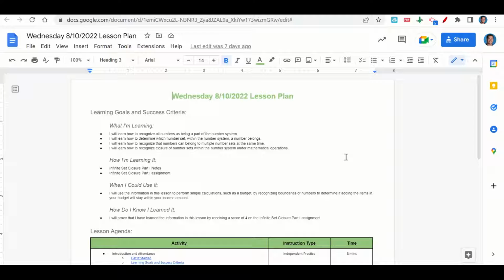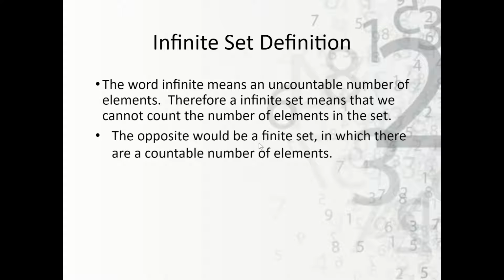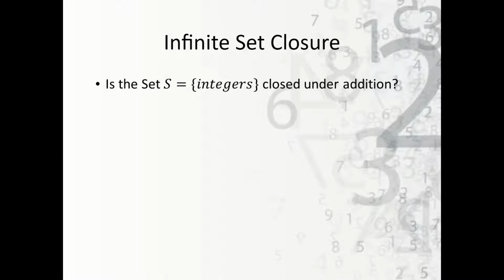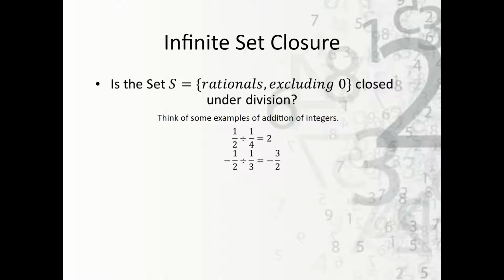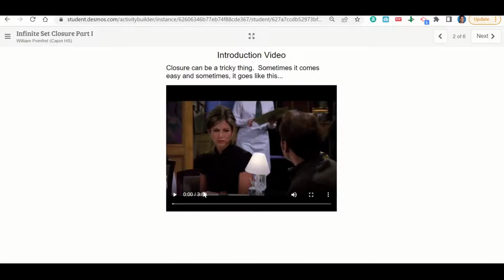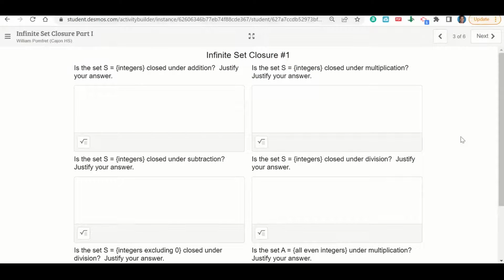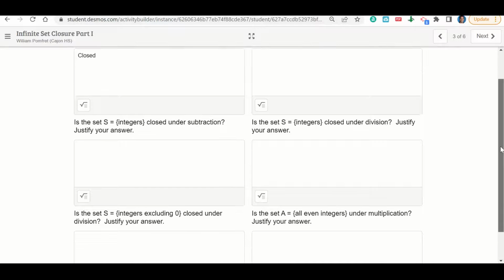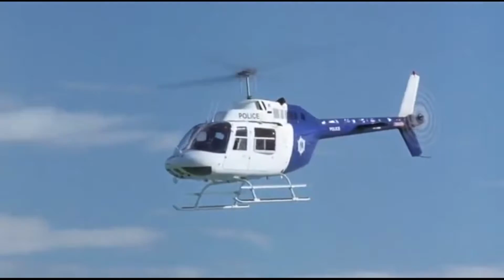8/10/2022 Infinite Set Closure Part I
0:00 Agenda and Learning Goals
1:37 Infinite Set Closure Part I Notes
7:22 Logging into Desmos using Google
8:03 Infinite Set Closure Part I

Instructions:
* Review the Infinite Closure Set Part I Notes on Google Slides.
* Complete the Infinite Closure Set Part I assignment on Desmos.

How I’m Learning It:
* Infinite Set Closure Part I Notes
* Infinite Set Closure Part I assignment

How Do I Know I Learned It:
* I will prove that I have learned the information in this lesson by receiving a score of 4 on the Infinite Set Closure Part I assignment.